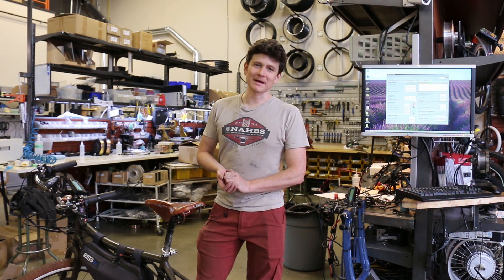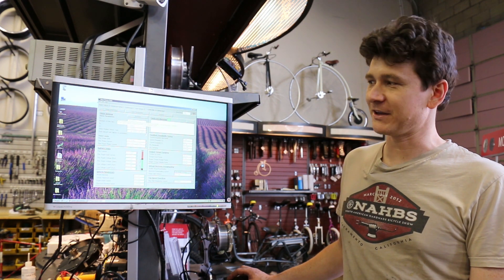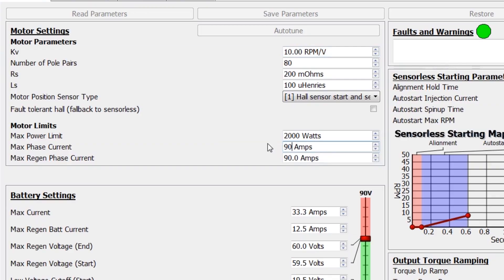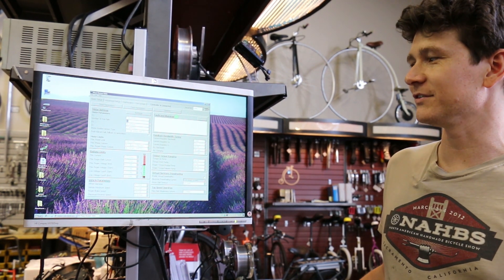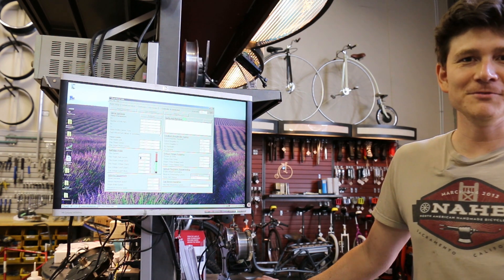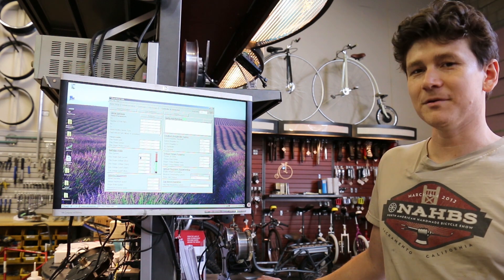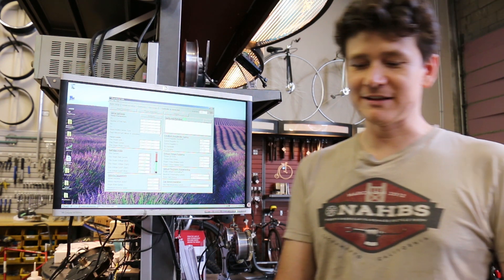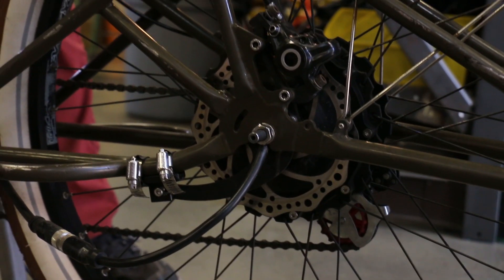Setting up a GMAC Hub Motor for Virtual Electronic Freewheeling (with a Phaserunner)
This video shows the basic setup parameters in the Phaserunner software for a GMAC motor and also illustrates the new virtual freewheeling feature that is available in the V1.1 Phaserunner software suite.

With the electronic freewheeling active, the motor controller can inject a small amount of current into the motor in order to overcome the core losses that are responsible for the small amount of motor drag present in hub motors that can do regenerative braking. The hub motor will feel exactly like a motor with an internal freewheel when you are pedaling it as a bike without assistance, but you'll still be able to benefit from regenerative braking whenever needed.

This does require some power from the battery pack, and depending on the motor model and your cruising speed it can range anywhere from 10 watts to 40 watts. However, in most riding situations (especially in any stop and go traffic) you stand to gain more energy into the battery from regen than you expend in overcoming the drag.  See
For a detailed discussion and much field data on this point.